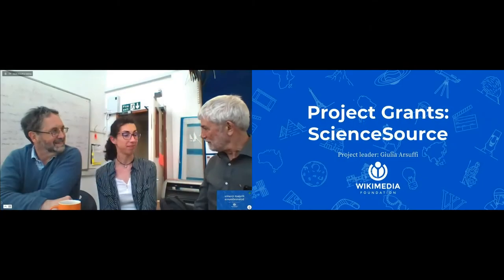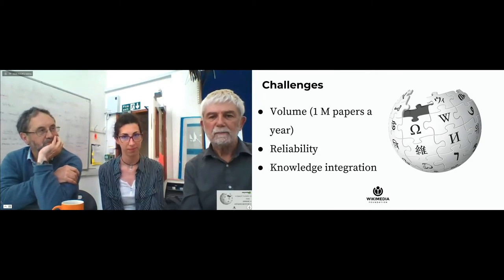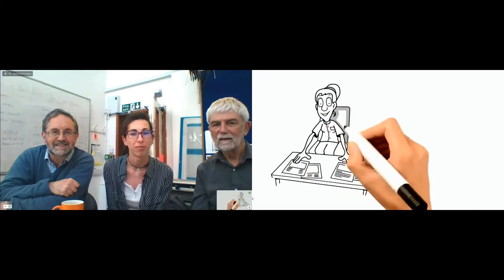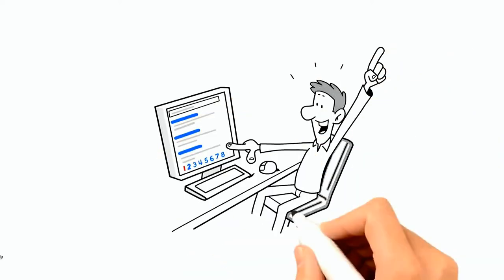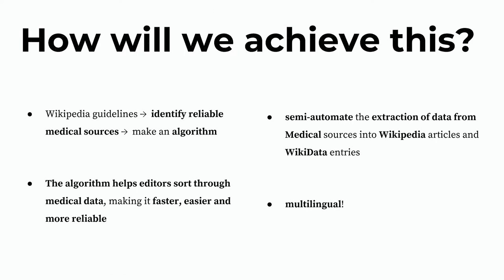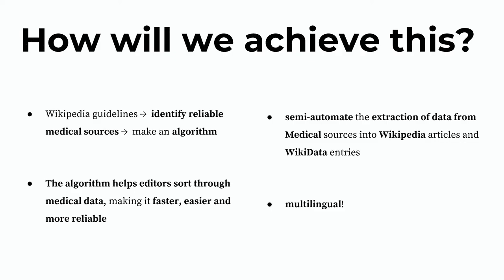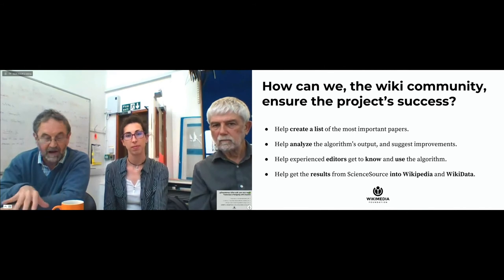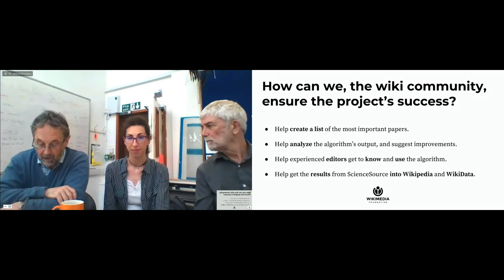ScienceSource - Giulia Arsuffi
This presentation was part of the 2018 Wikimedia Project Grants Showcase, and occurred on 6/13/2018. Giulia Arsuffi is the presenter of this project, with Maria Cruz facilitating.